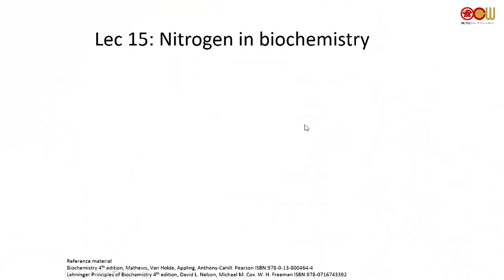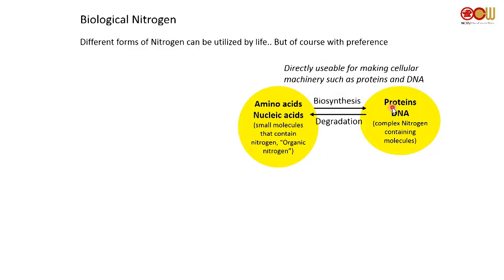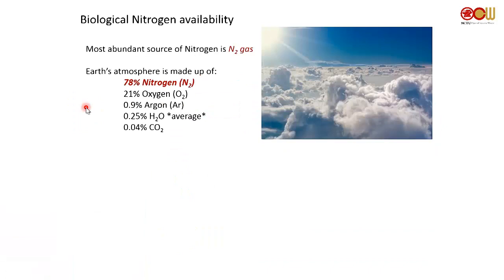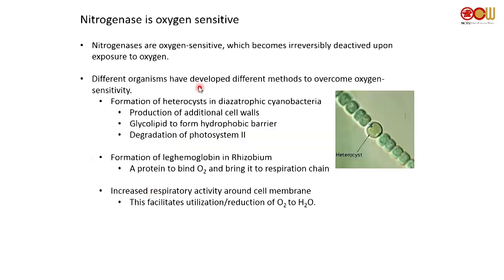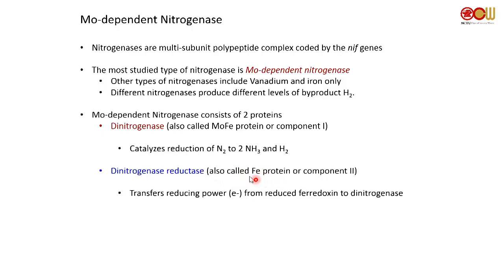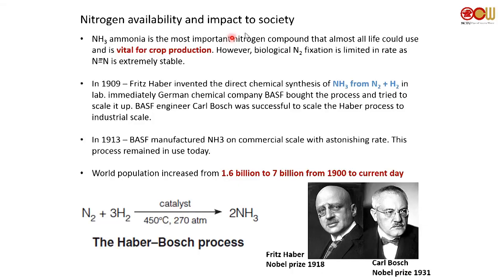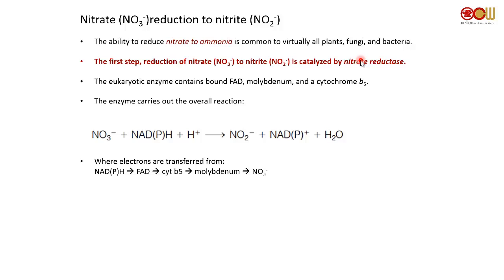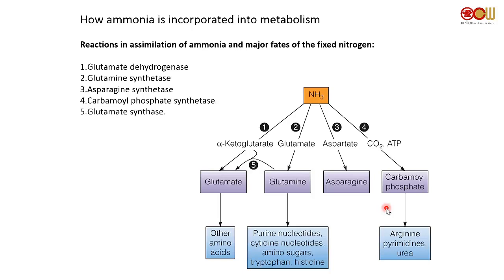Lec 23 Nitrogen in biochemistry